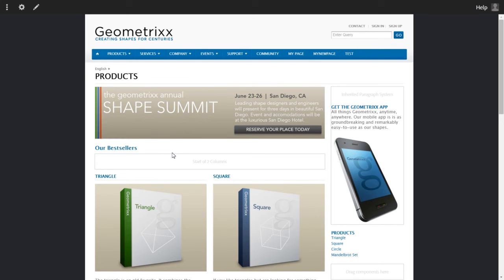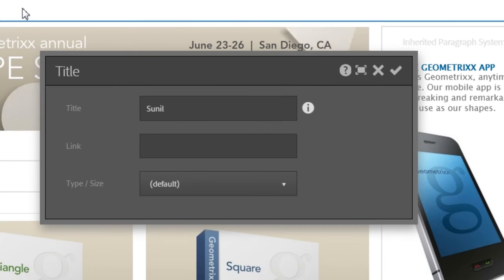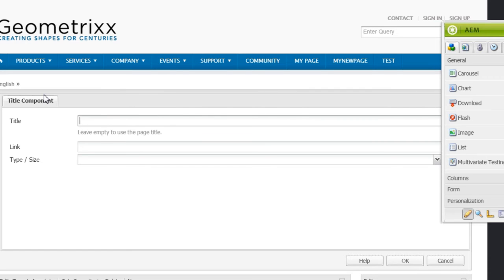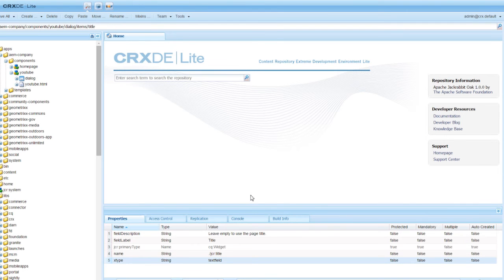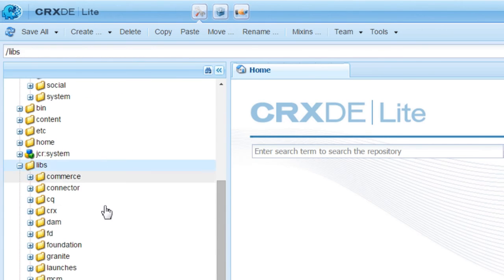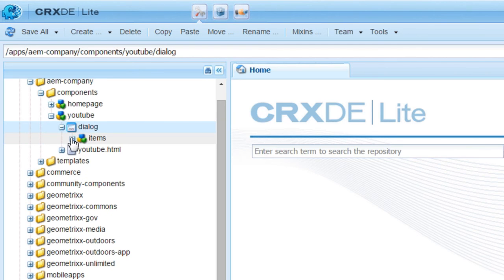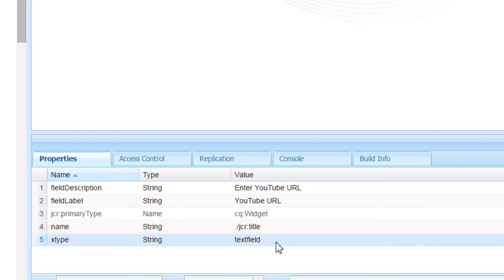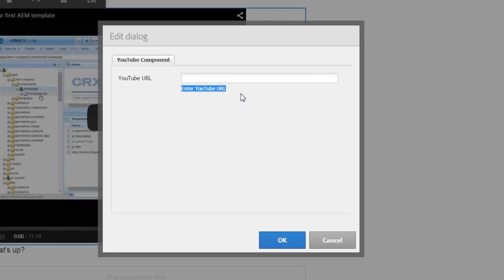AEM dialogs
In this short session, we will see AEM dialogs. AEM dialogs are used to enter information to a component.